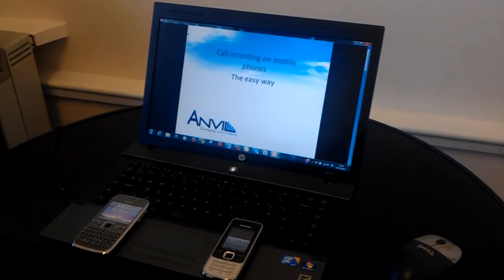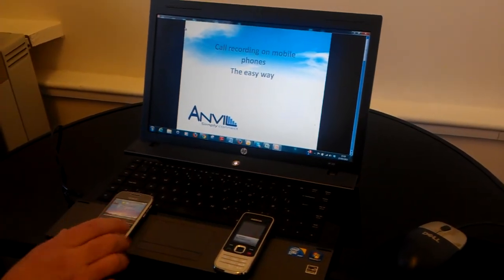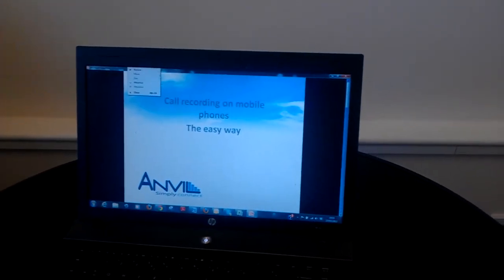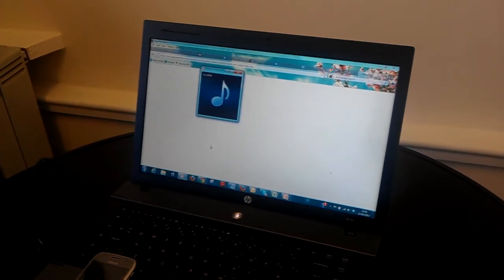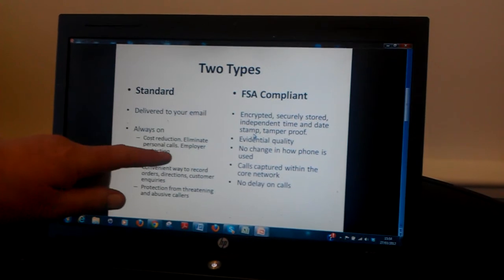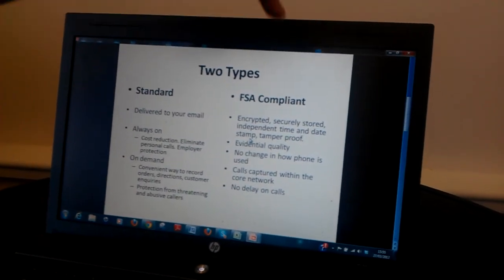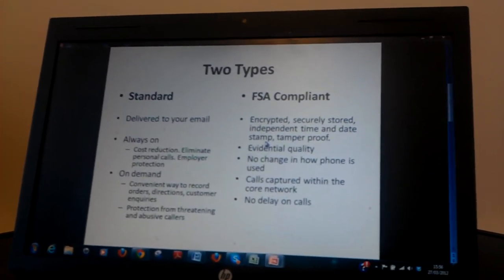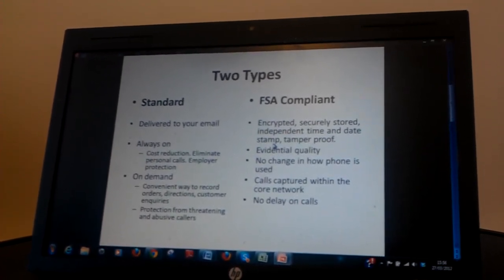Anvil Mobile Call Recording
A quick demonstration of our call recording service, which is available on our SIMs with landline phone numbers